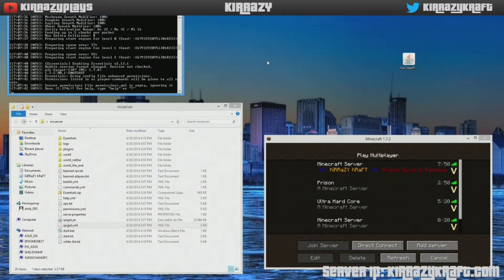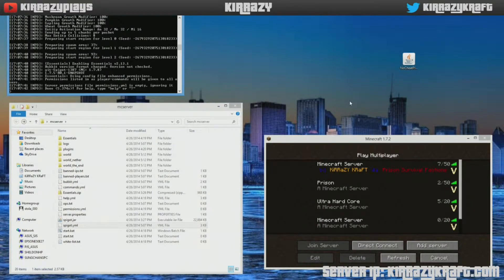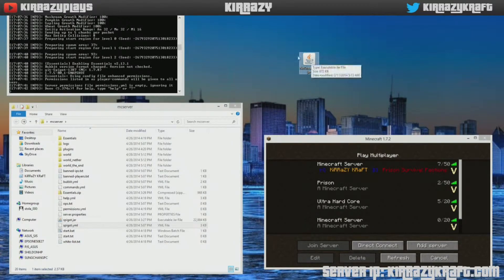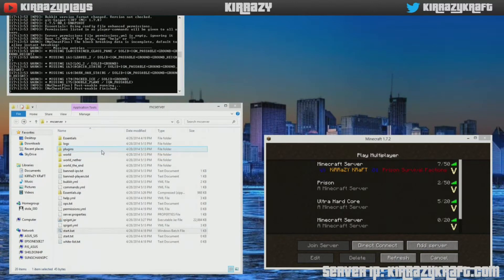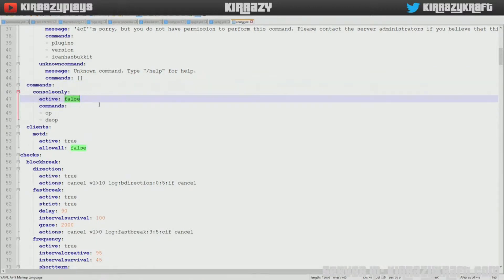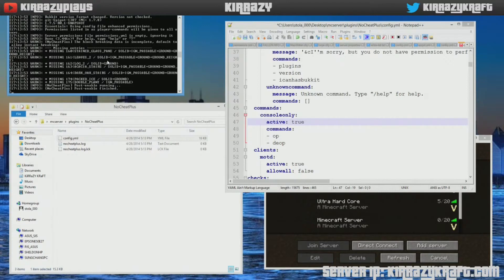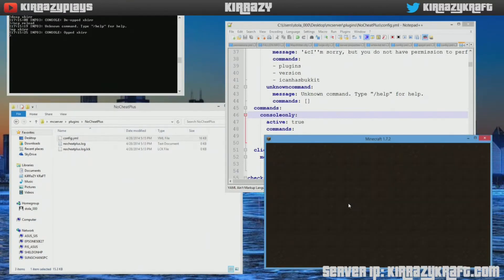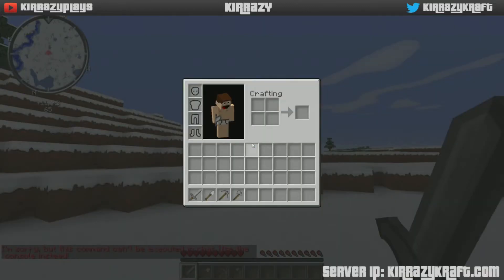NoCheatPlus Plugin - How To Prevent Players From Getting OP On Your Server!!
Should do the trick to stop people from ruining your hard work.

Show your support, click that like button!

Use "kirrazy" for 50% of ranks!
Join our Server and tell us you came from YouTube and we'll set you up with our Lord Kit!